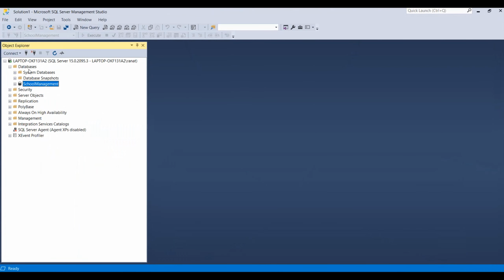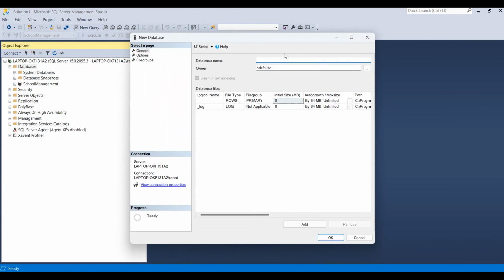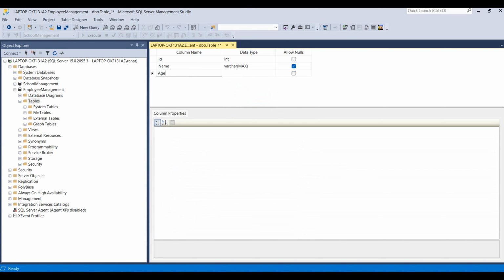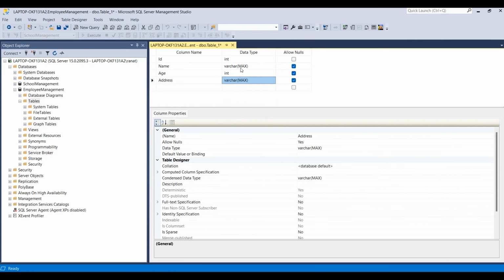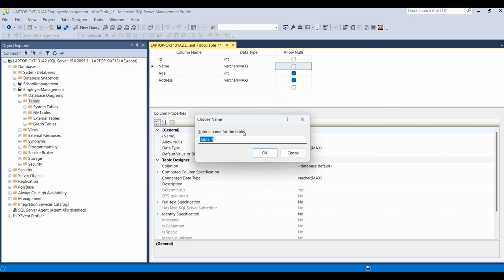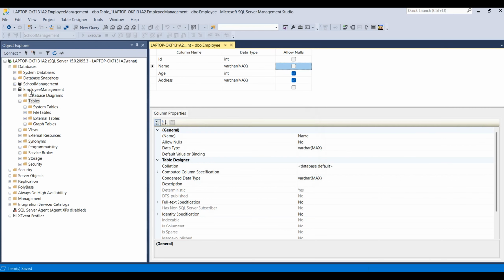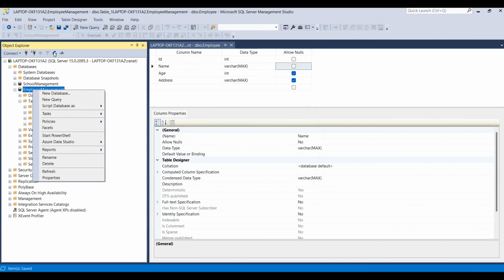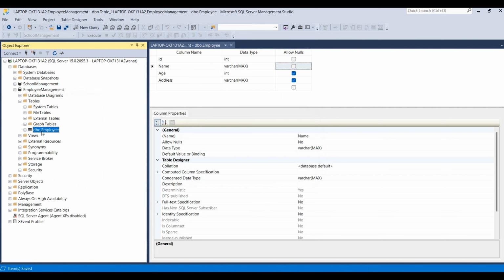2. How to create new Database and Table in SQL | Complete SQL Guide For Beginners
How to create new Database and Table in SQL | Complete Guide For Beginners